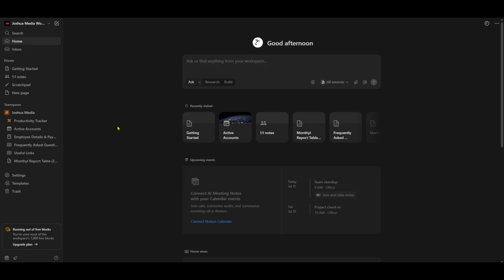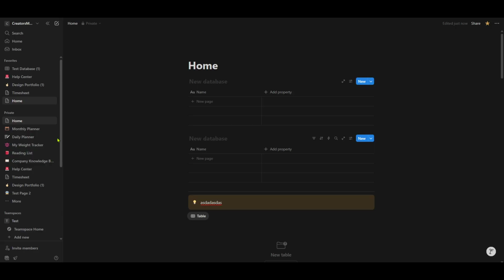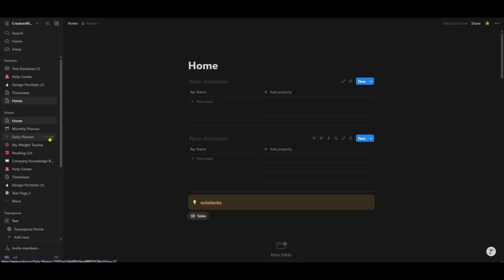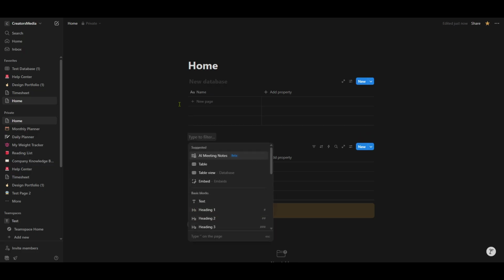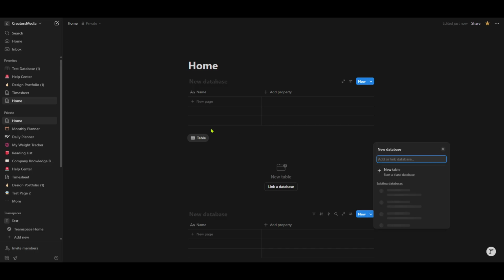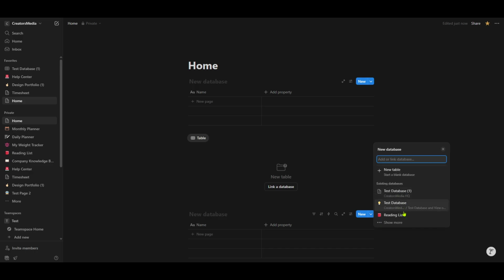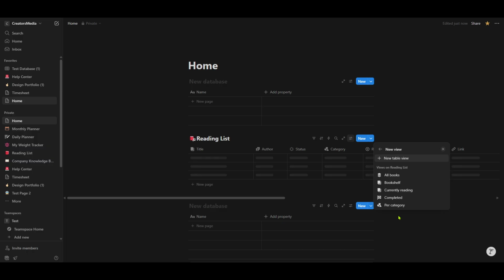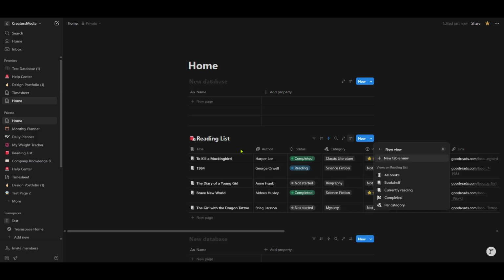How To Share Only Part Of A Notion Database (Granular Database Permissions – Solved) [2025 Guide]